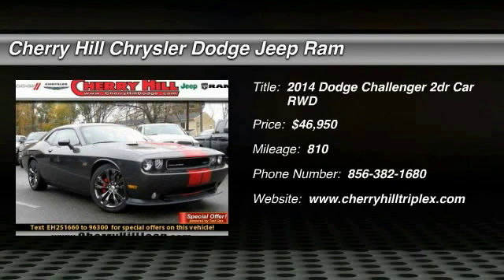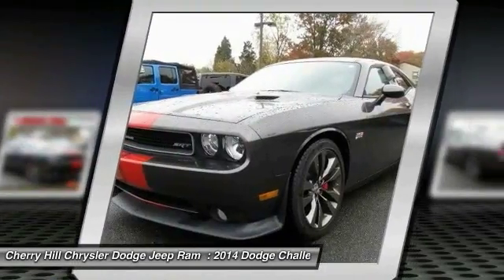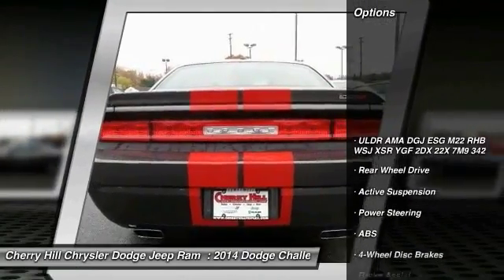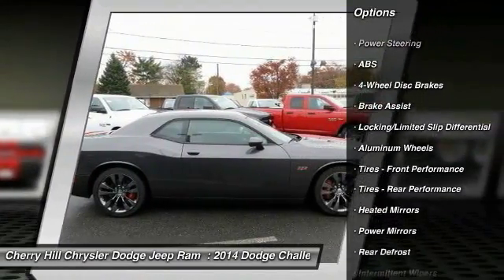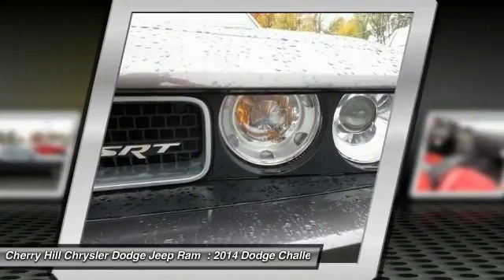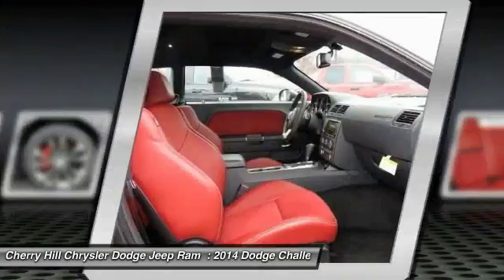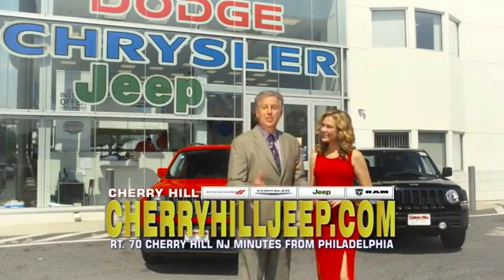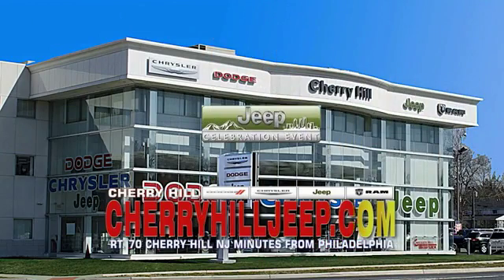2014 Dodge Challenger Cherry Hill NJ 251660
2014 Dodge Challenger SRT8

Brand New 2014 Challenger Leftover!! Save $9,000 off MSRP. Bluetooth, Satellite Radio, Parking Sensors, Premium Sound System, and High Intensity Headlights -Low Mileage- This Granite Crystal Metallic Clearcoat 2014 Dodge Challenger SRT8 is priced to sell fast! We pride ourselves on value pricing our vehicles and exceeding all customer expectations! The next step? Give us a call to confirm availability and schedule a hassle free test drive!